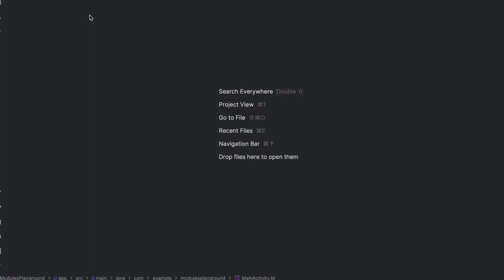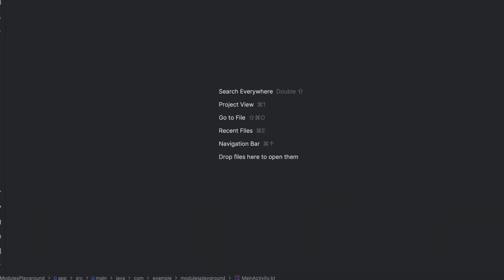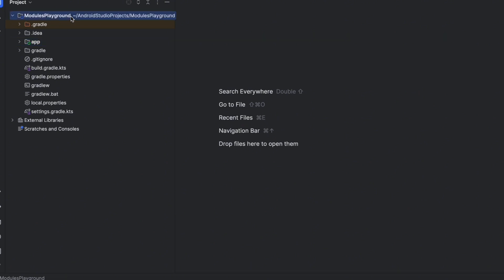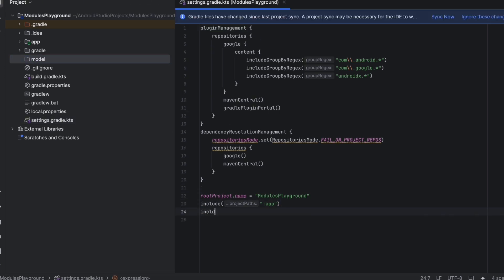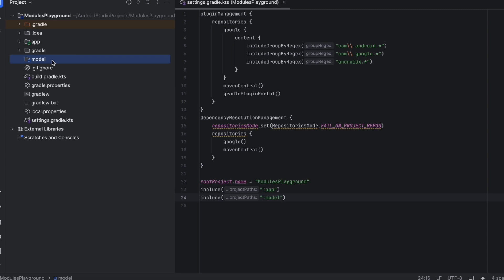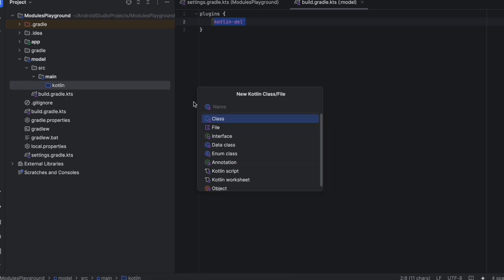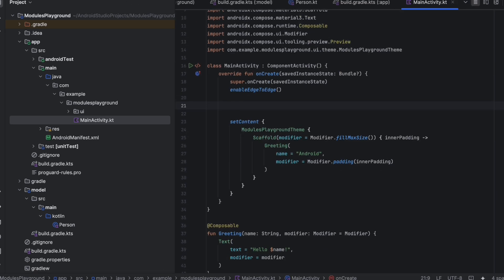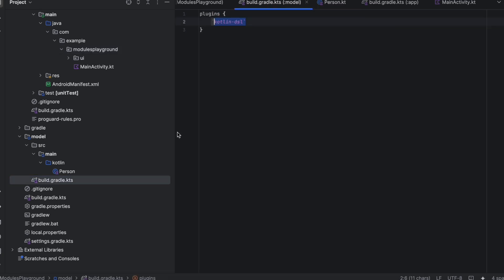What is a Module and How to create modules in Android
● subtitle : Learn about Modules basics in Android and how to create them.

● description
In this video which is a part of my premium course you will learn about the definition of modules and different methods to create modules in Android Studio.